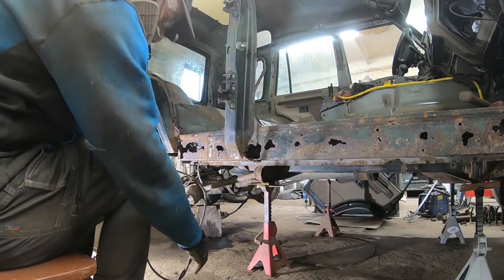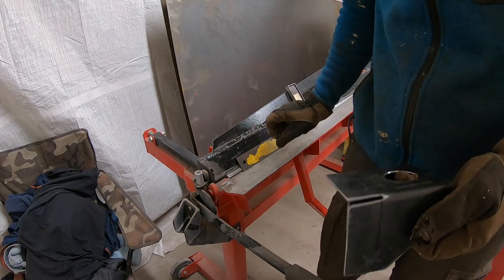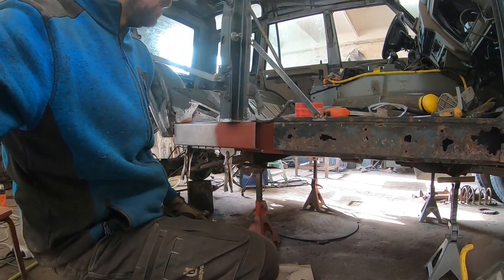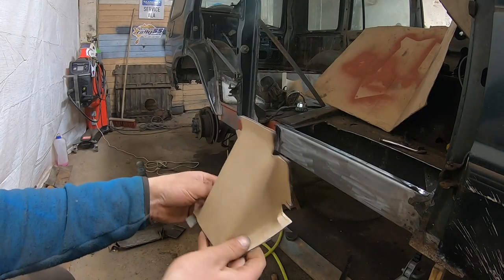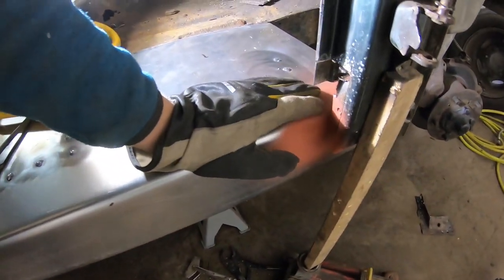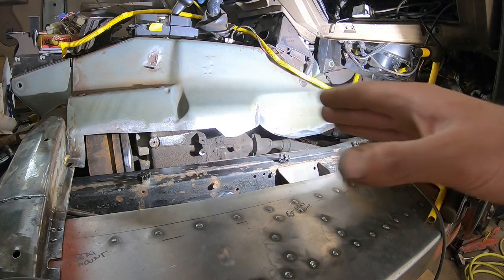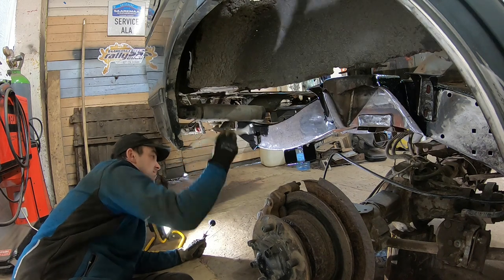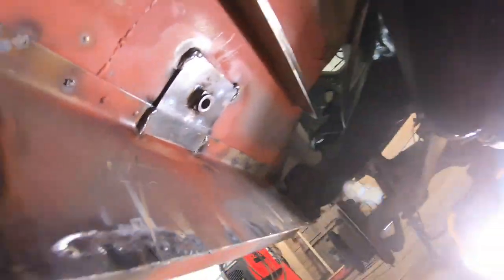Land Rover Discovery 1 Epic restoration part 3